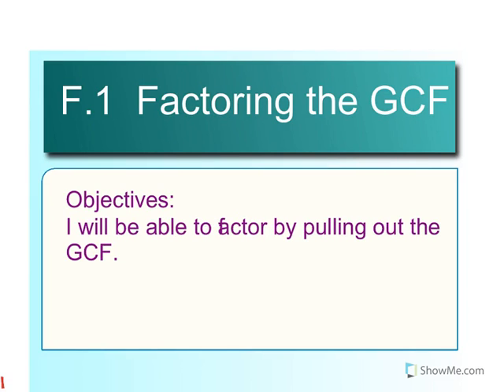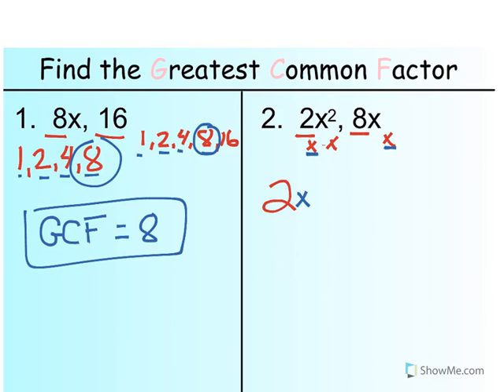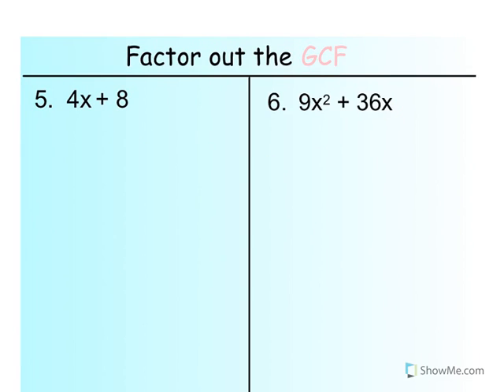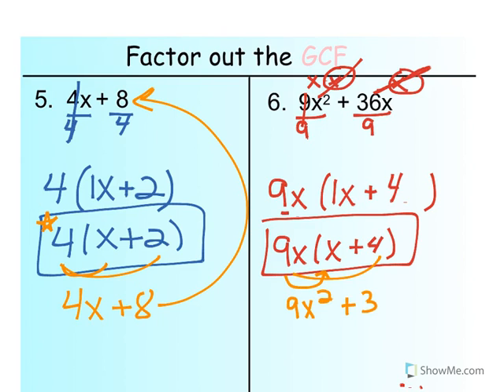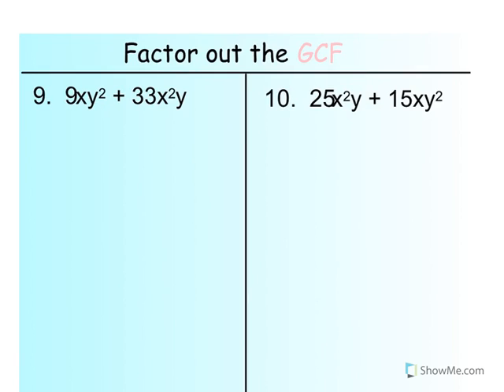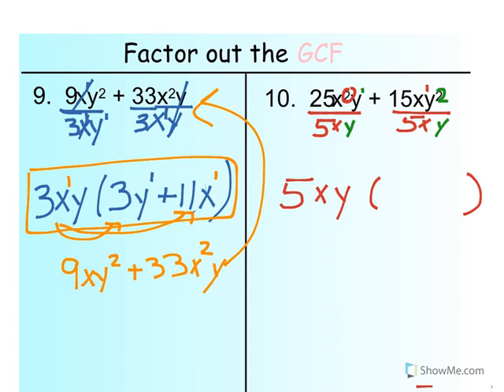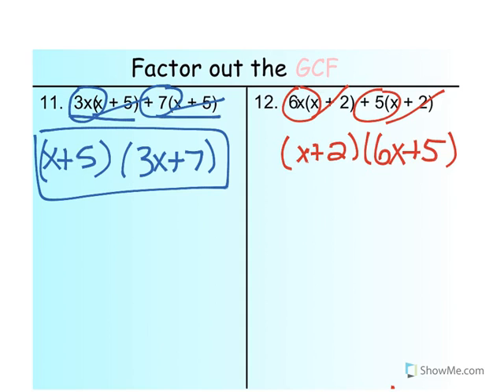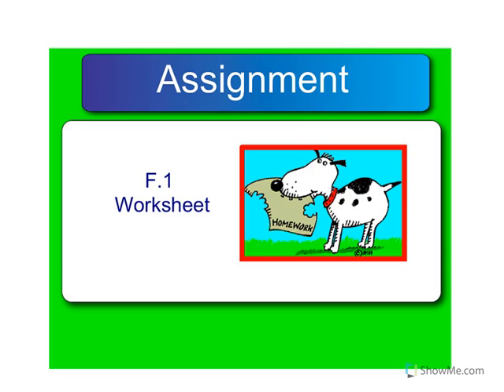F 1 Video